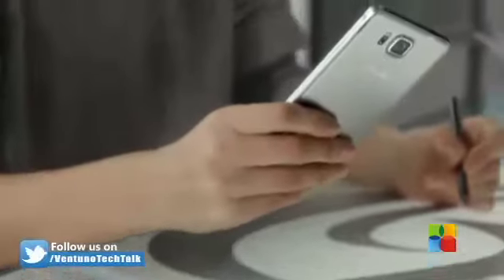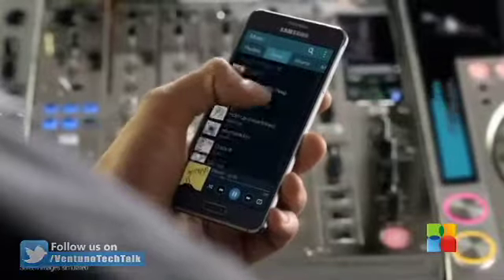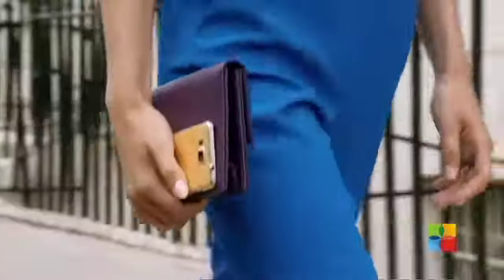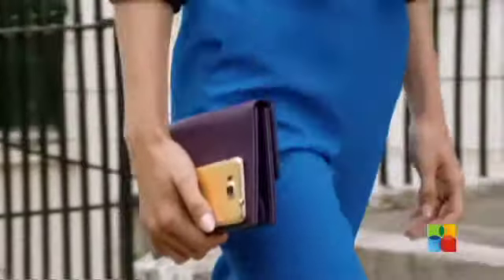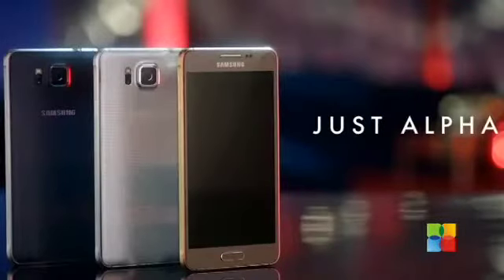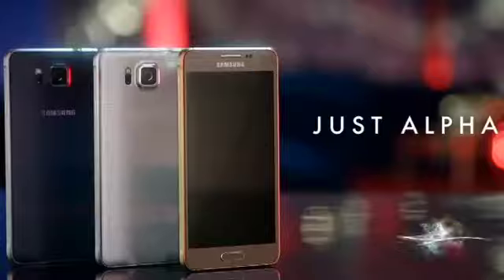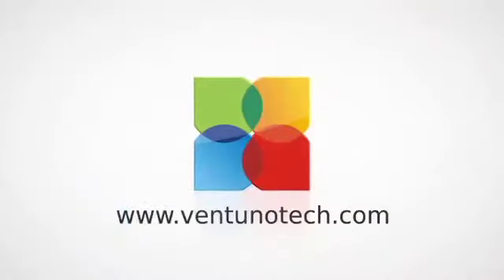Samsung Galaxy S III Alpha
Talk about an engine revamp! The Samsung Galaxy S III Alpha packs a bigger engine under its hood. It borrows its specs from the Note II which means a 2GB RAM and the faster, 1.6Ghz 4412 Exynos quad chip. To pimp things up, the phone also comes with Android 4.1 Jelly Bean right out the box while the Galaxy s III users still wait for the update.